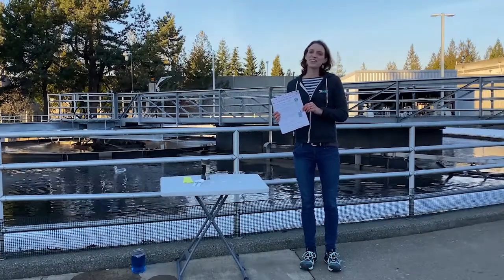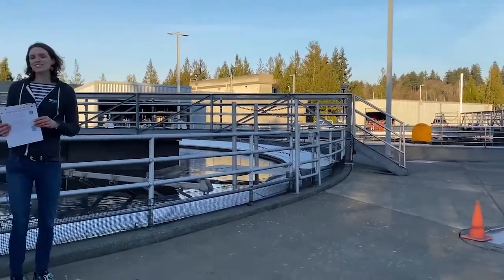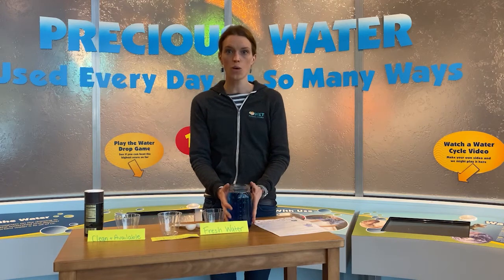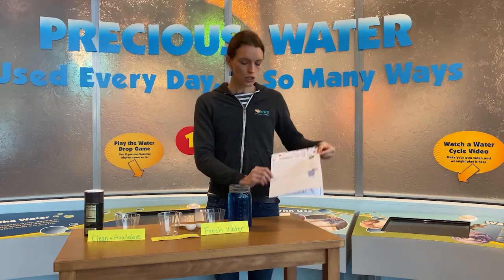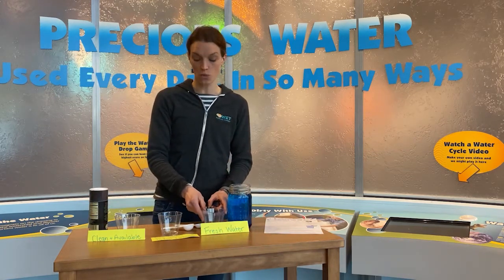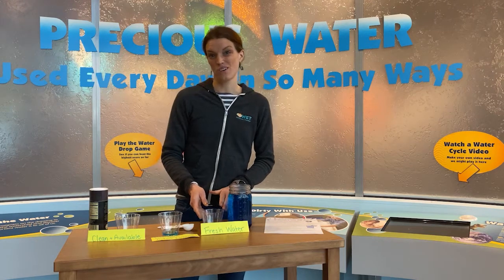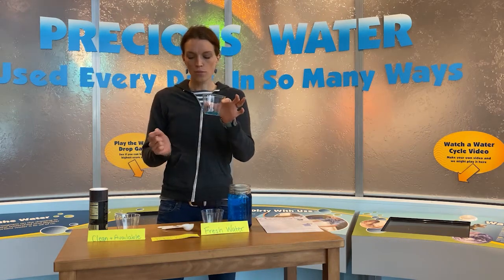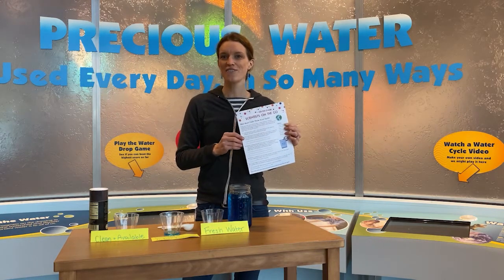How Much Fresh Water is on Earth? Experiment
Hello Scientists! How much fresh water is on Earth? Join the WET Science Center to create a representation for the total amount of clean and available water on Earth. First check out the wastewater treatment plant, then watch the instructional video as you measure out quantities of water. The rest of the packet has activities to see how water cycles around Earth.